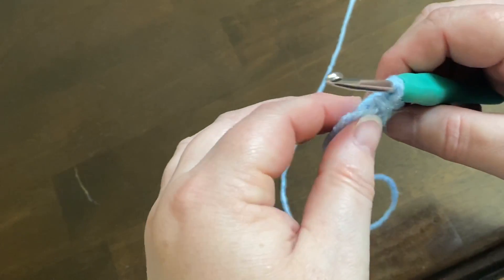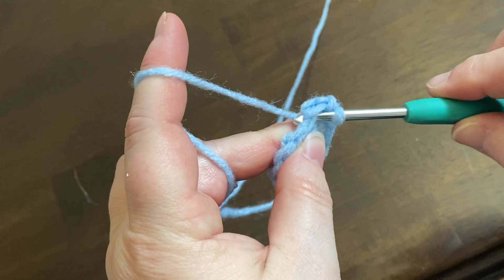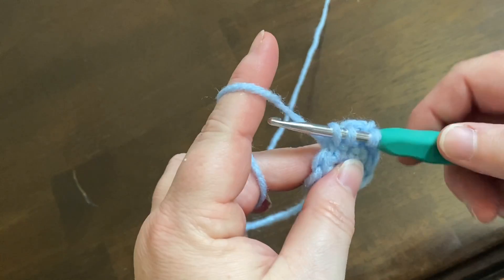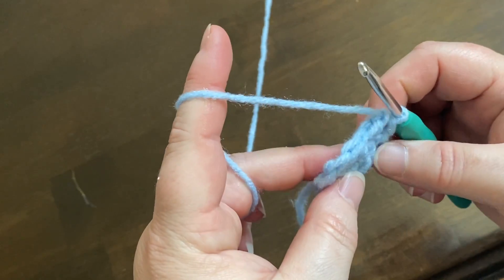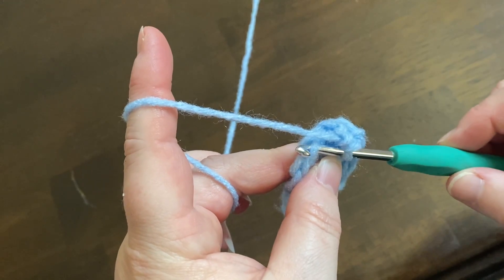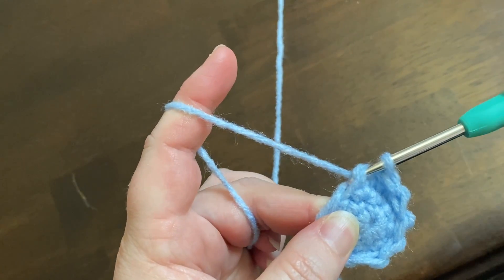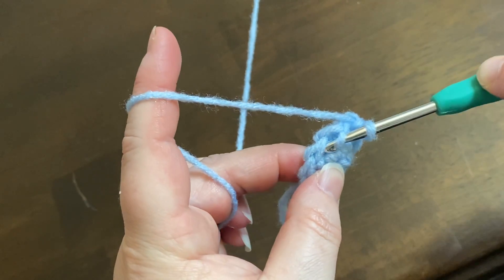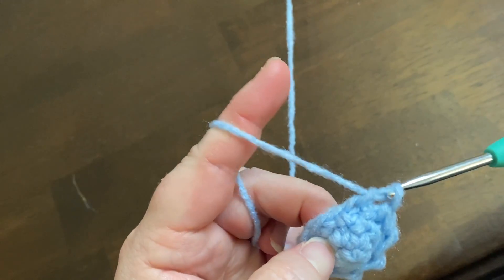How to do a regular decrease and an invisible decrease crochet for amigurumi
This video shows you how to make a regular decrease and an invisible decrease crochet for amigurumi. Let me know if you have any questions down below in the comments.